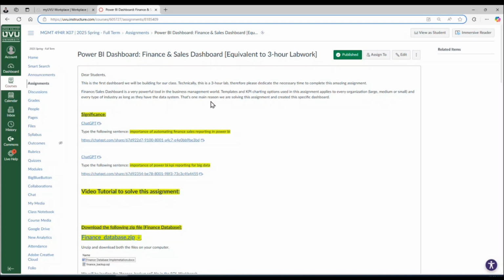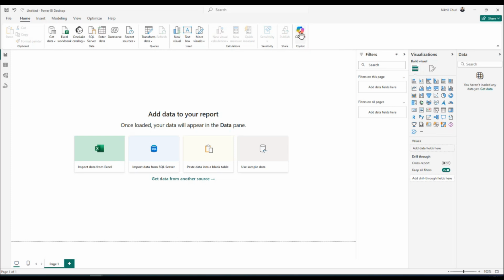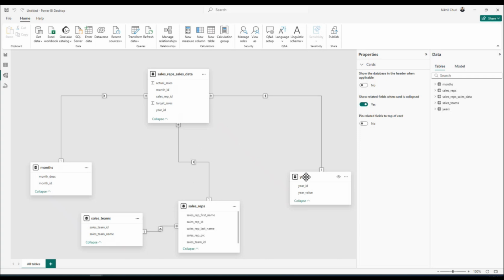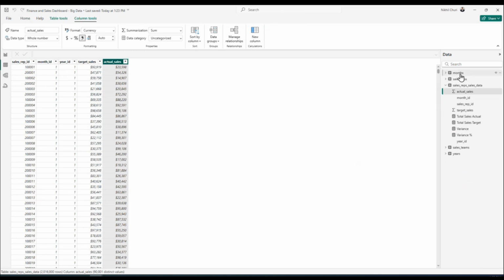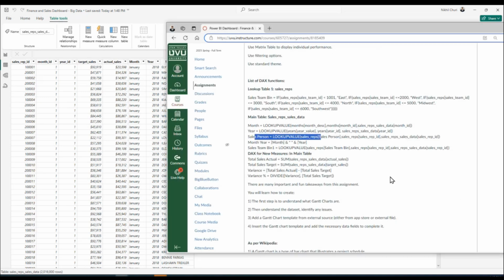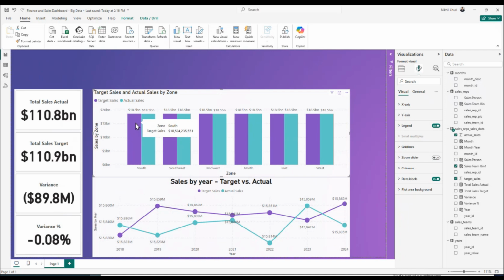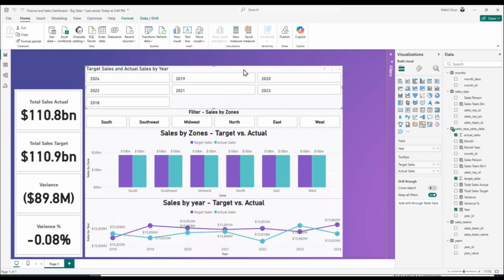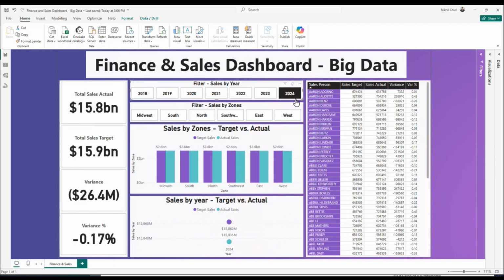Finance and Sales Dashboard - Big Data